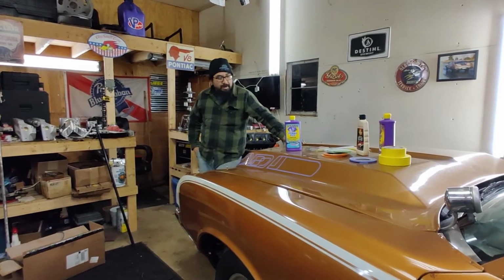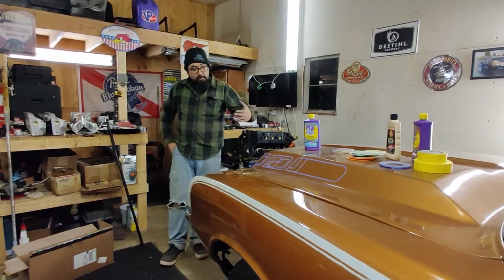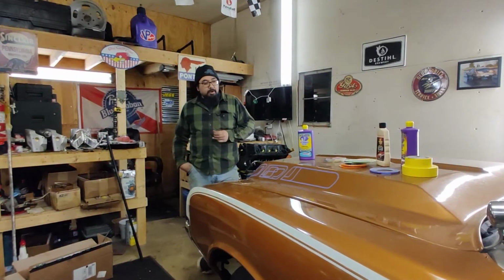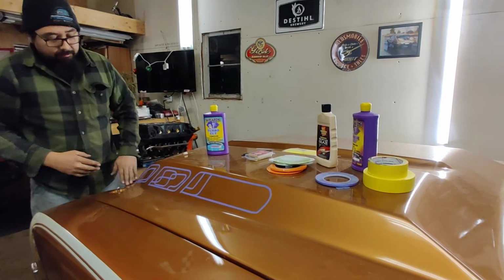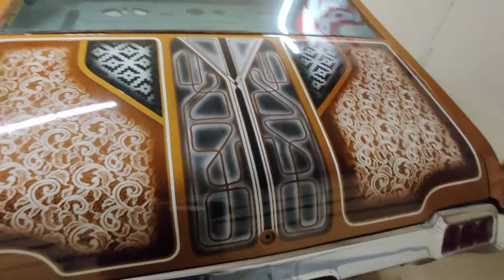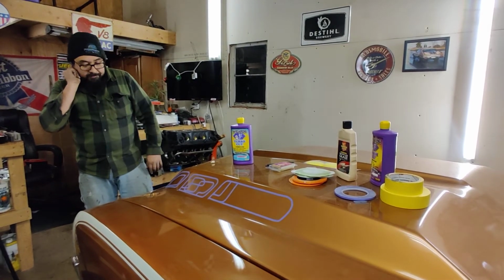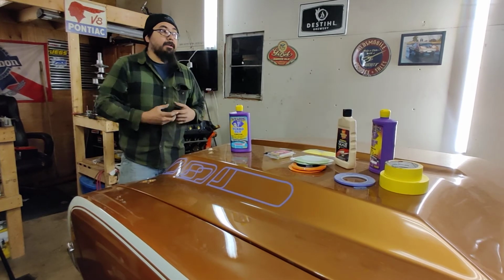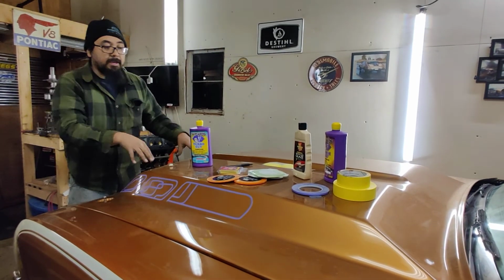spooky Friday update.